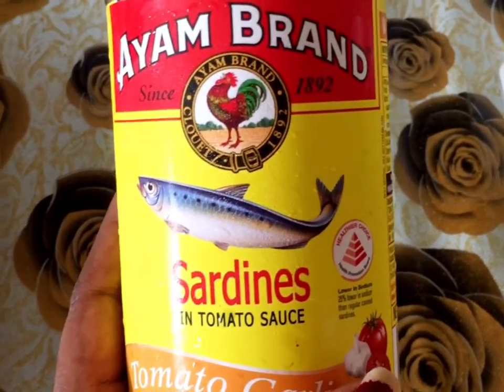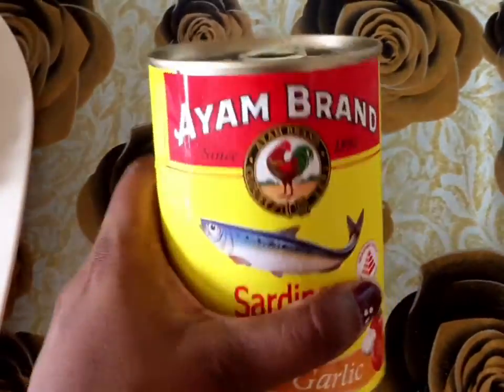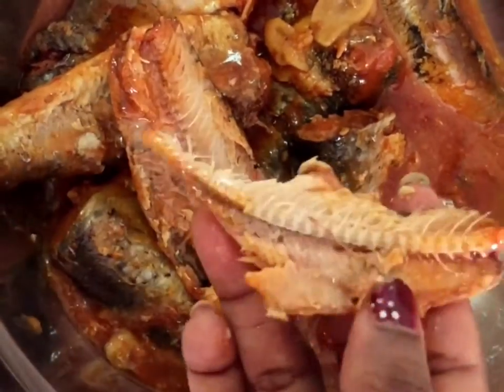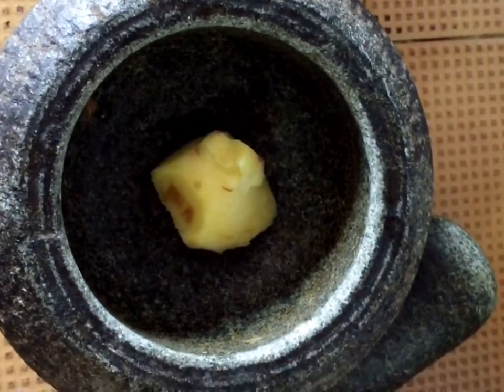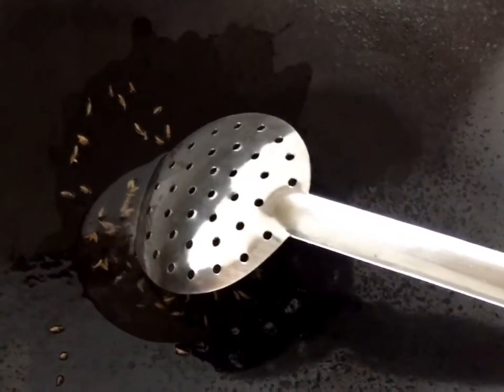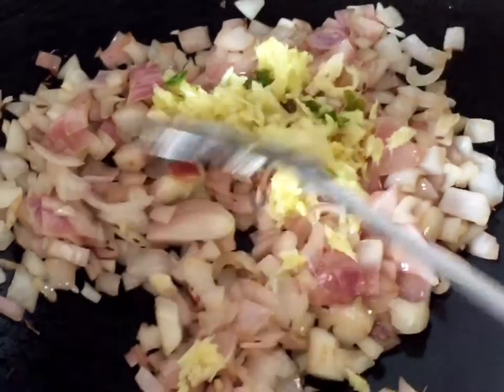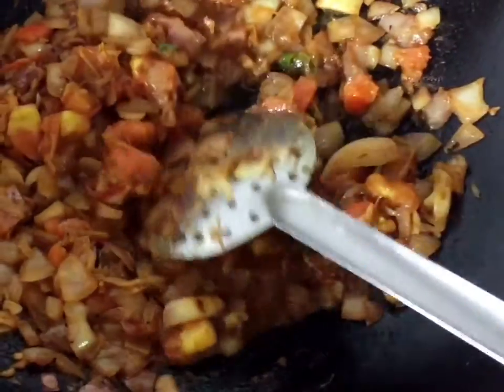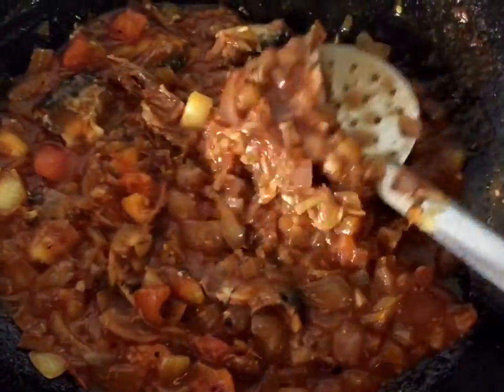Sardine curry |Singapore Style |Mathi Meen Kulambu